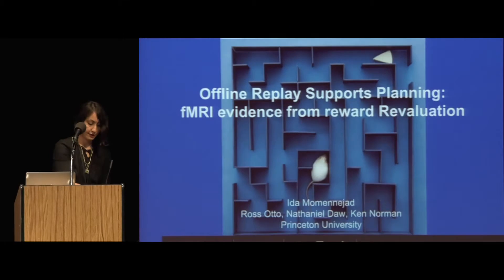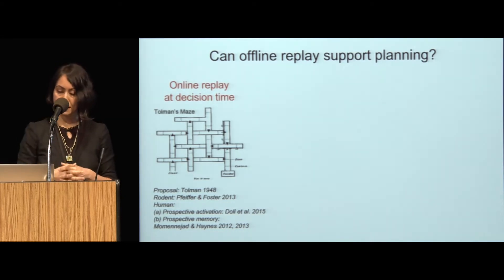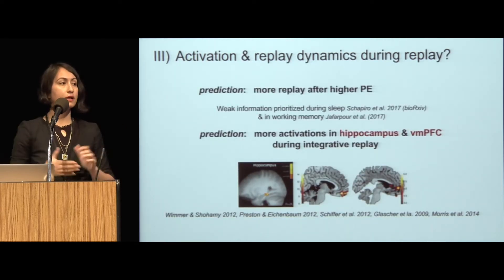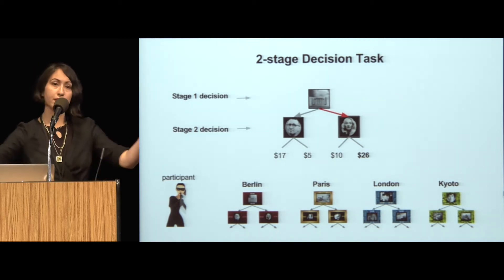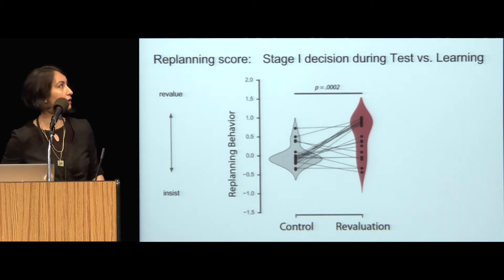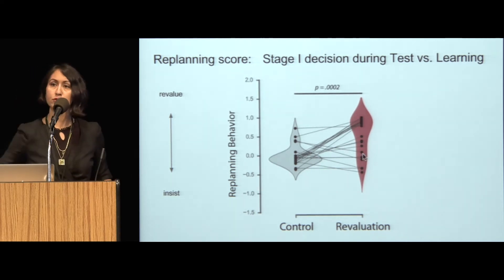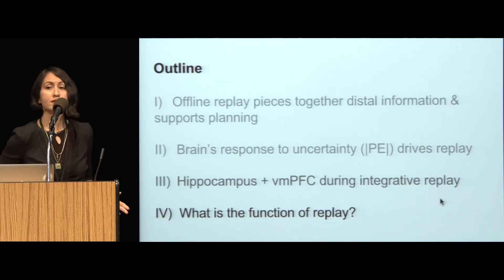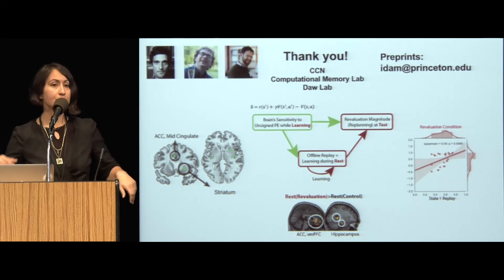Ida Momennejad - Offline Replay Supports Planning: fMRI evidence from reward Revaluation (CCN 2017)